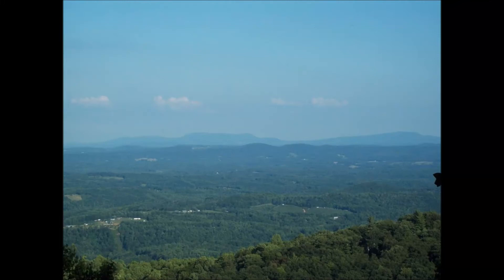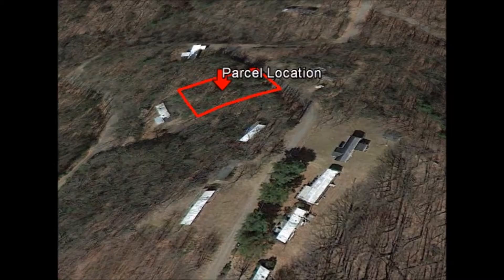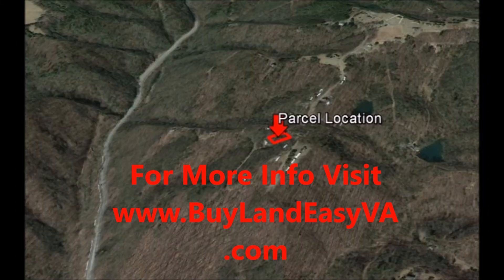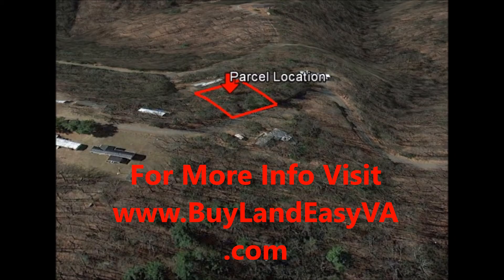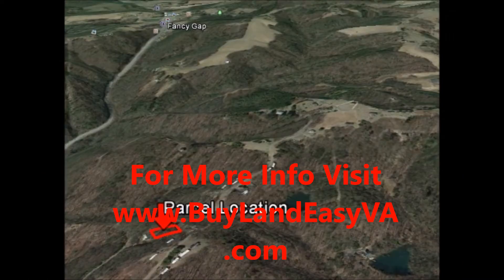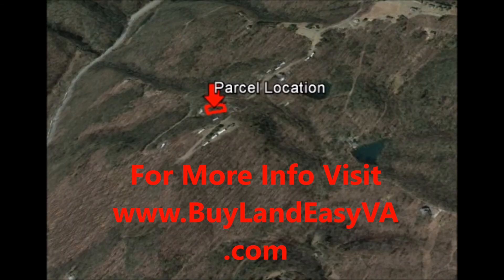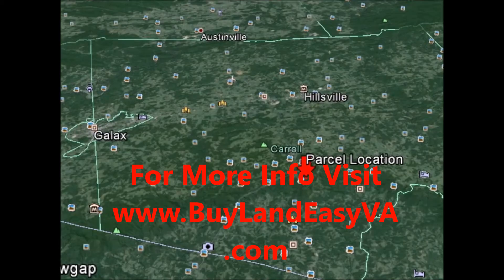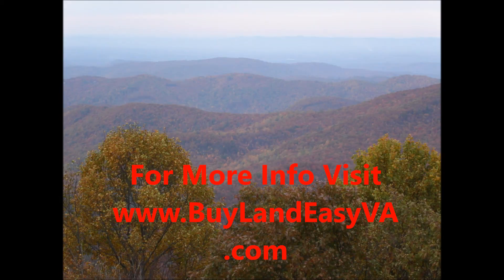Buy Land Easy, Cheap Land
Lot of Raw Land for sale with OWNER FINANCING. Land for sale in Carroll County, Virginia. Blue Ridge Property Buyers-Please visit our for more info on this property & to sign up for our Exclusive VIP Buyers List.